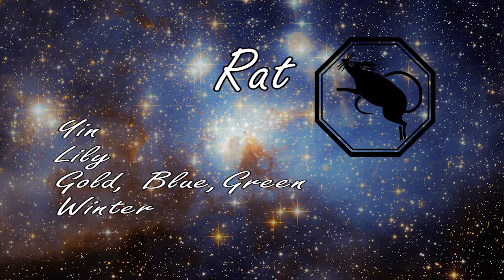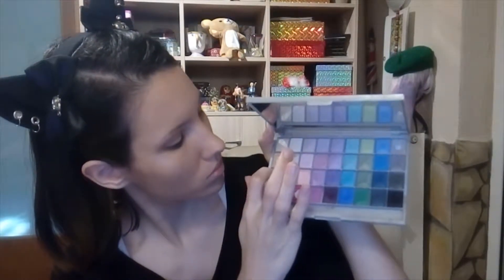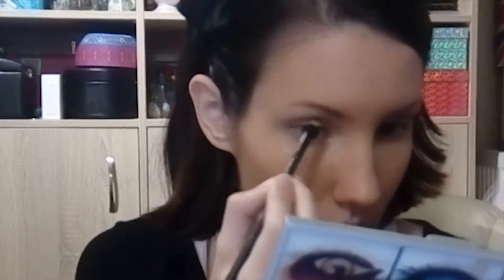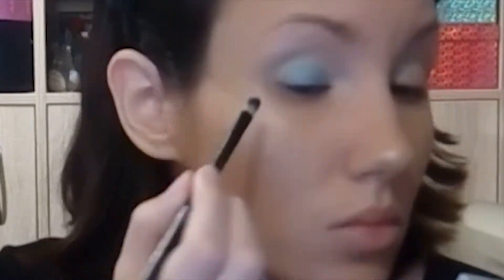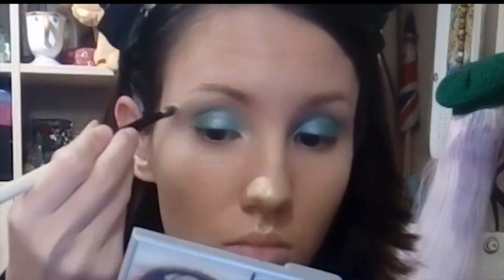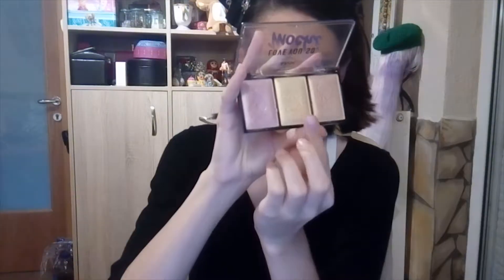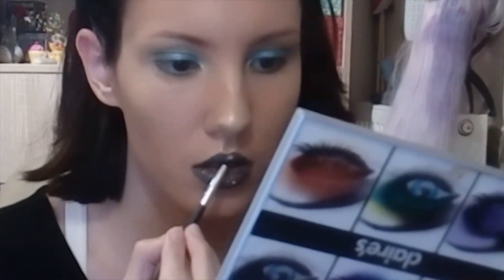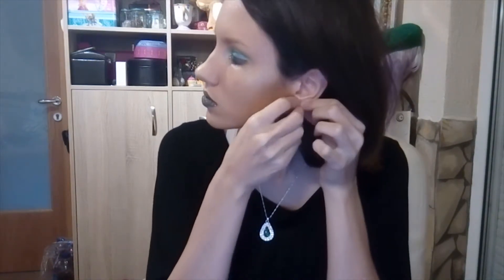RAT | Chinese Zodiac Makeup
Sorry for being late. My computer crashes a lot.

AyaCica